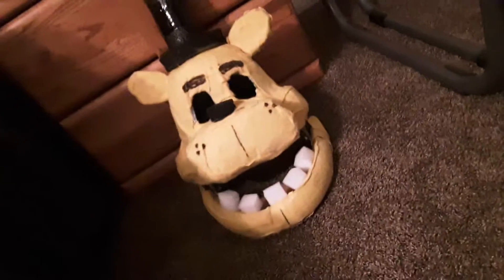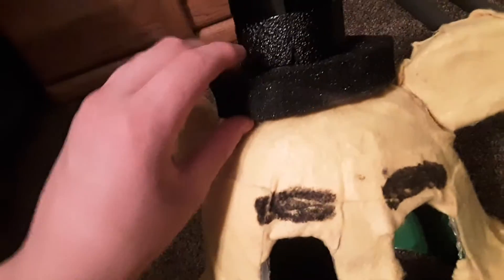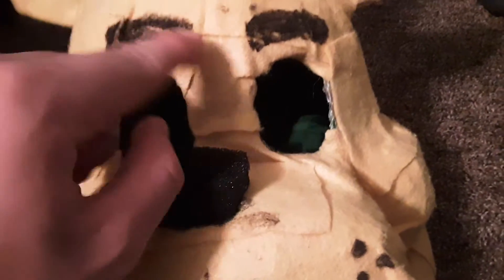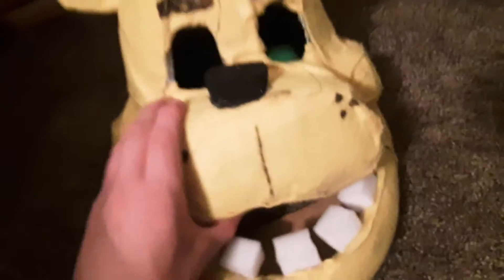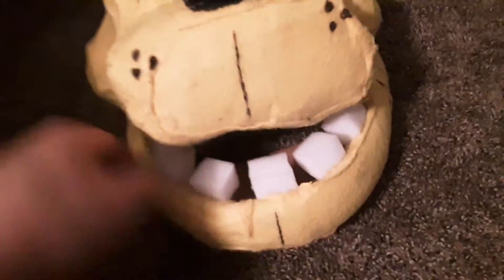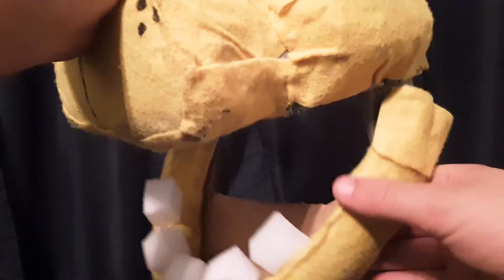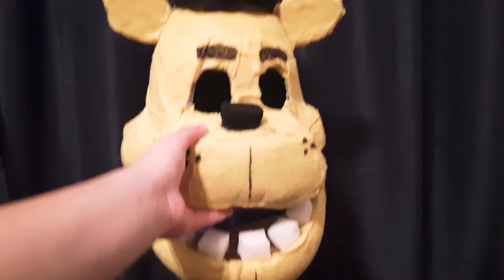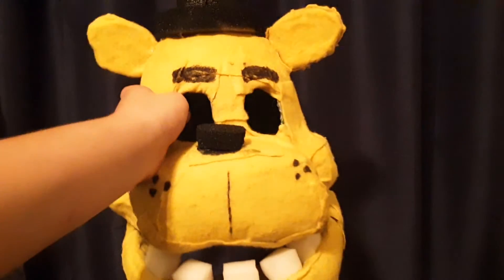Showing my Golden Freddy head I Made From FNAF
I also plan on doing some FortNite Models.